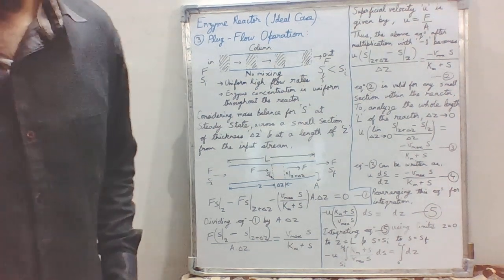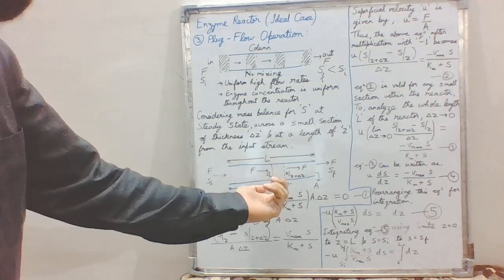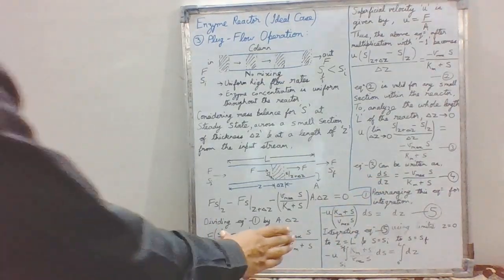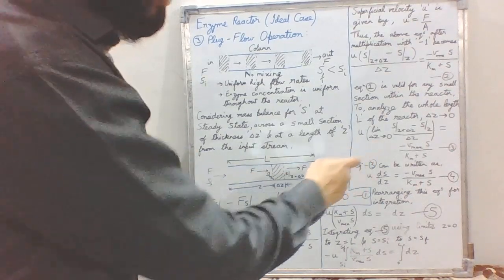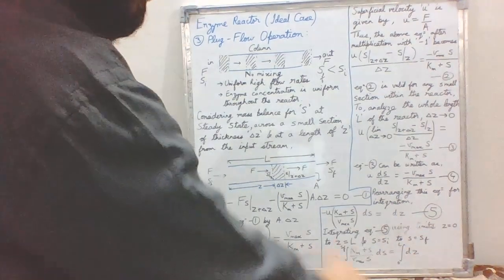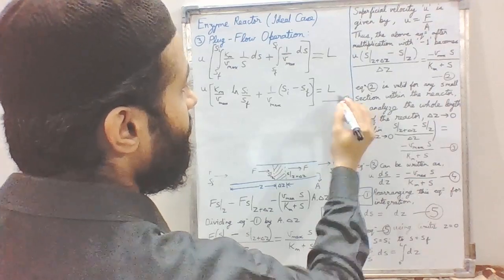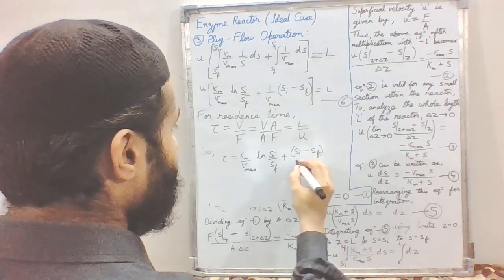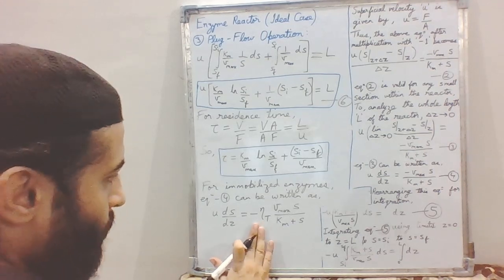Plug Flow Operation of Enzyme Reactors (Ideal Reactor case)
In this video, we discuss about the designing of an ideal plug flow reactor for enzymatic reactions in terms of the three primary design criterion, length of the reactor, the superficial (linear) velocity and the residence time.

I would love to respond to your queries!